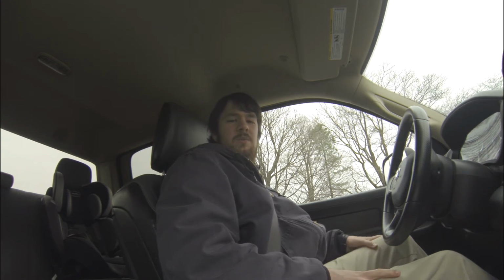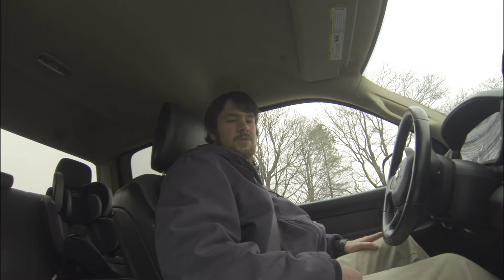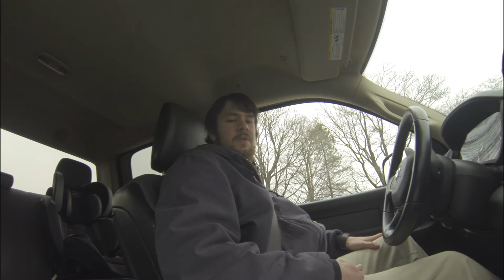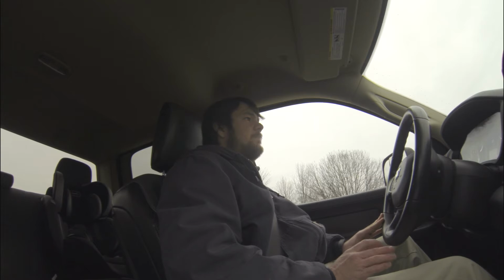RAM 6.4 UOA Reaction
These are my first impressions of the oil analysis I had performed on my 2019 RAM 2500 6.4l Hemi.

JD's Synthetics - Jon
Independent AMSOIL Dealer

0:00 Intro
1:12 What Oil Did I Use?
2:13 Analysis Kit Information
2:39 Initial Reaction
2:59 Copper!!??
4:26 Total Base Number
5:24 Future Plan
7:29 Outro